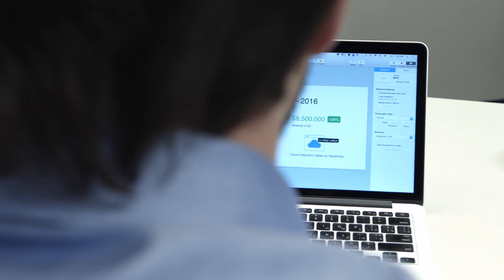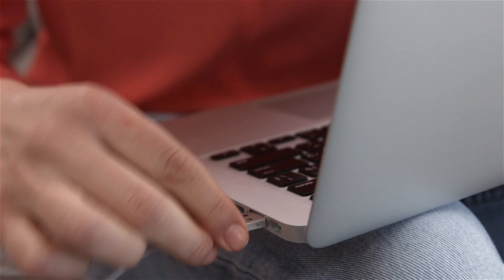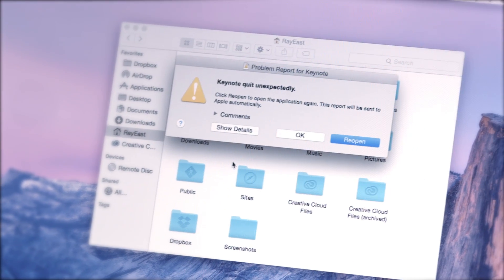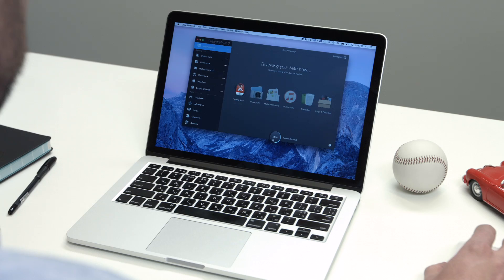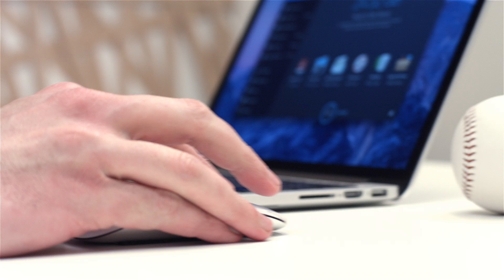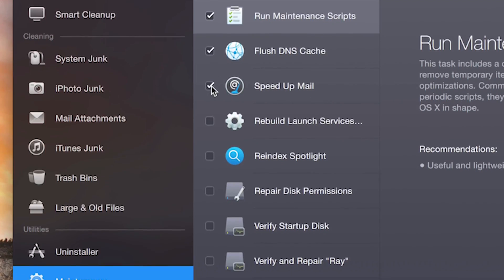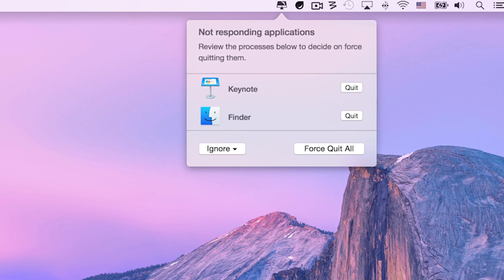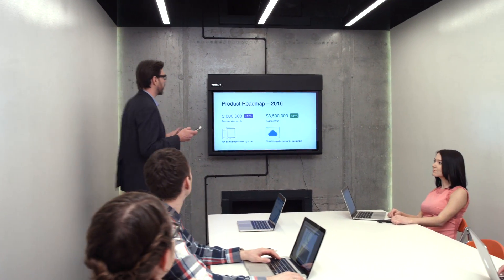CleanMyMac 3: The Best Way to Clean, Maintain, and Optimize Your Mac.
CleanMyMac 3 scans every inch of your system, removes gigabytes of junk in just two clicks, and monitors the health of your Mac.